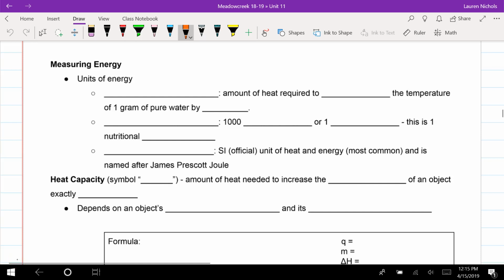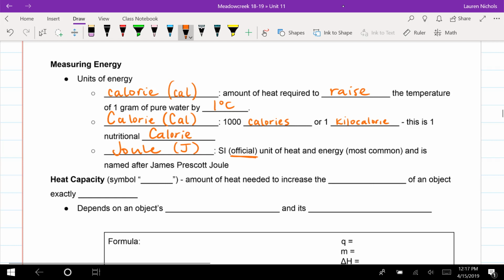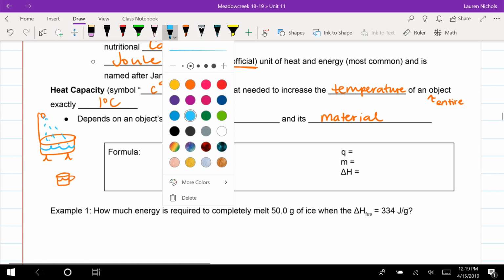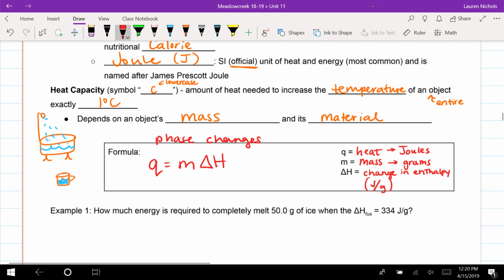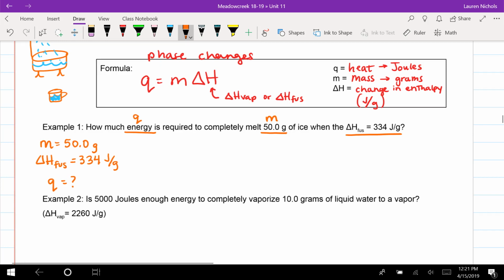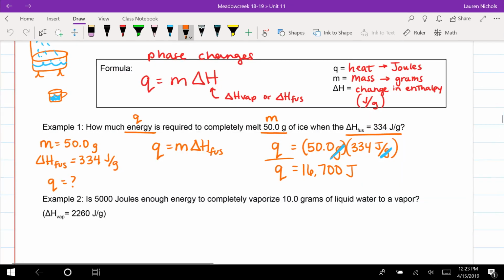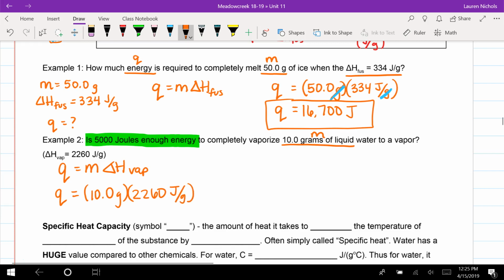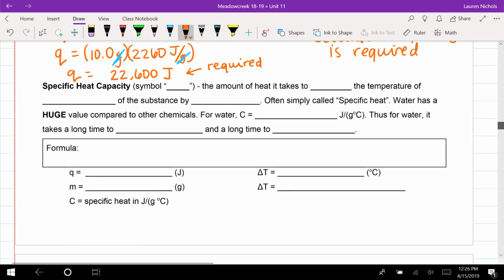18-19 Heat Capacity & q=mDeltaH